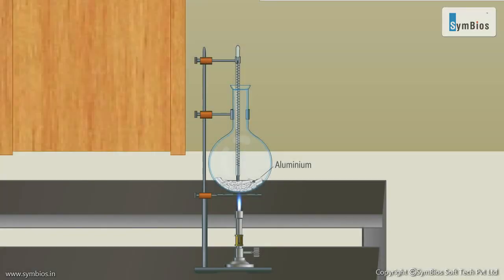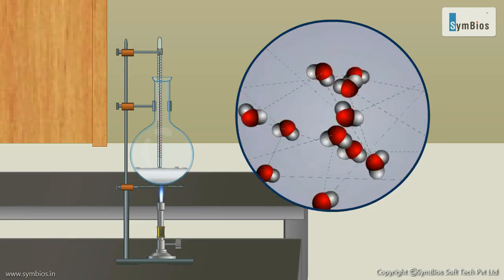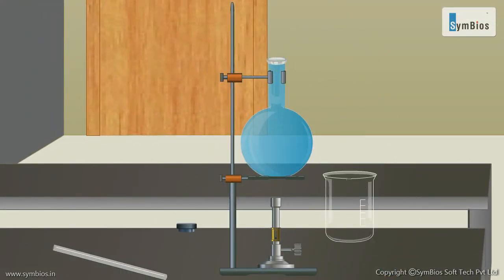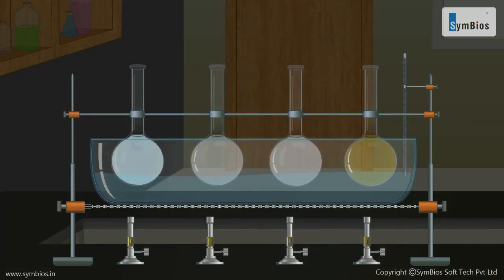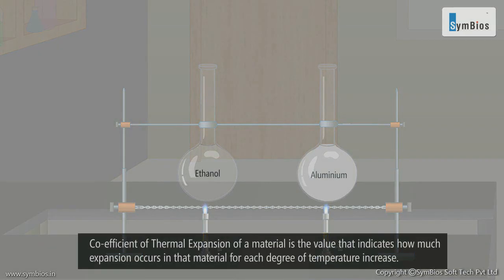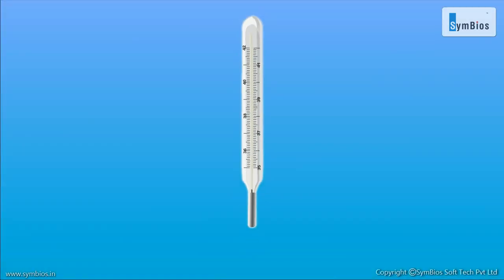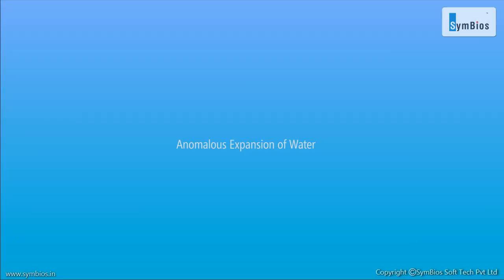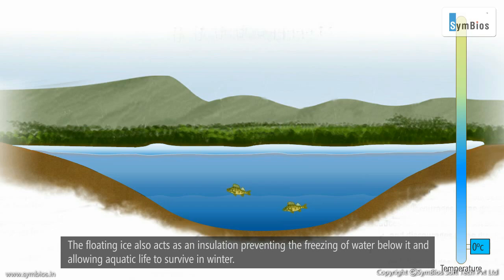(Video no:_15) Thermal Expansions